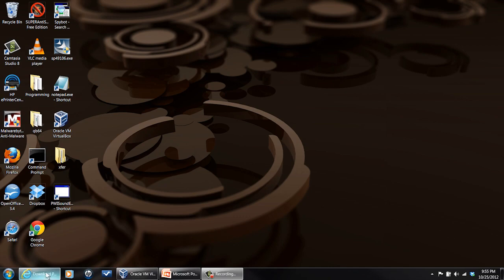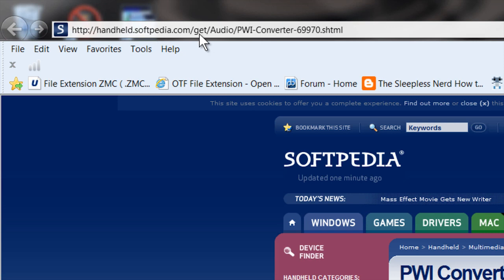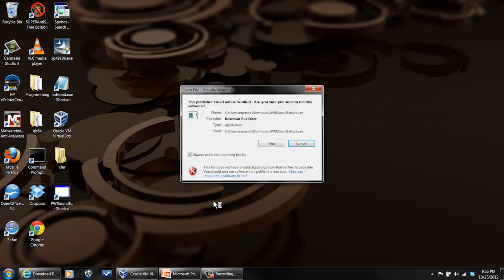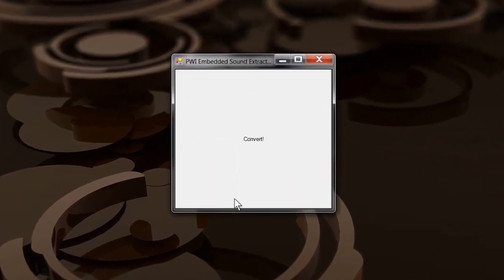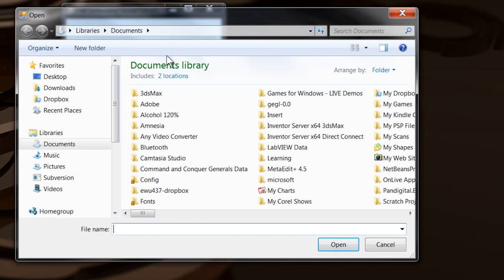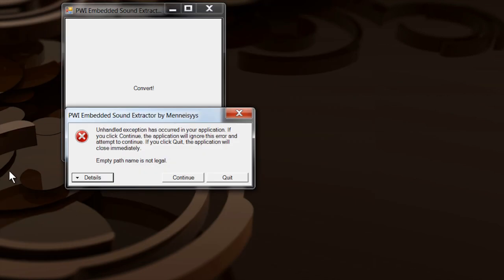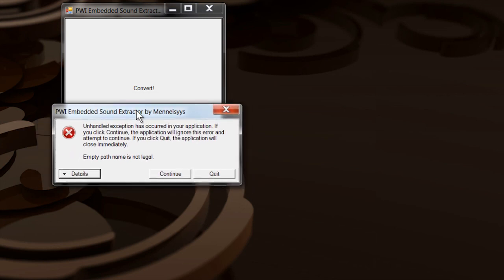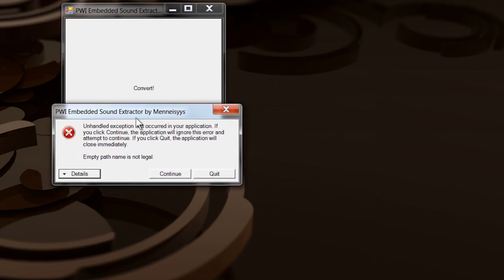How to Open a PWI File : Computer Help & Tips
A PWI file needs to be opened with a very particular type of program for the best possible results. Open a PWI file with help from a software engineer with broad and extensive experience in this free video clip.

Series Description: Whenever you encounter an issue with your computer that you just can't seem to fix on your own, it is always important not to panic. Get computer assistance and tips with help from a software engineer with broad and extensive experience in this free video series.